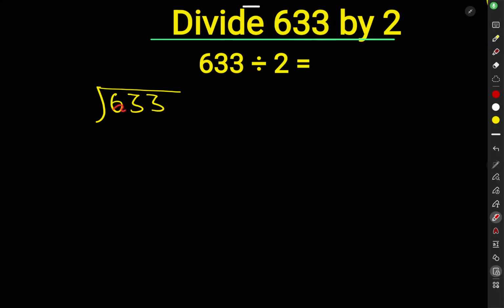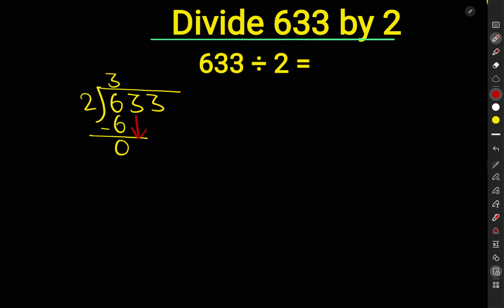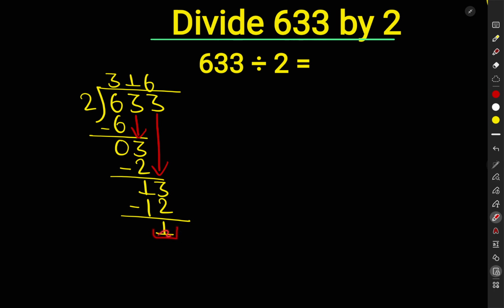633÷2 Divide 633 by 2 (Long division Method)